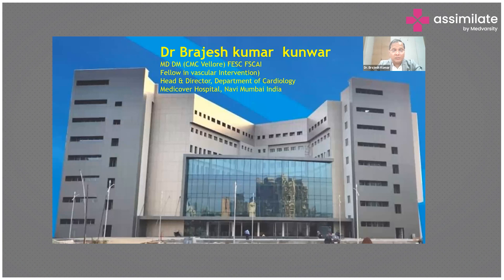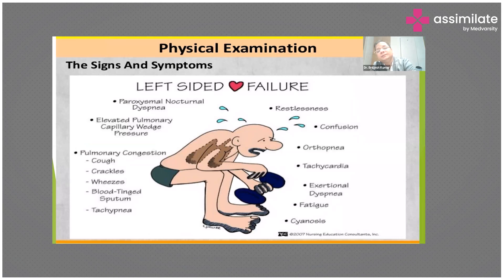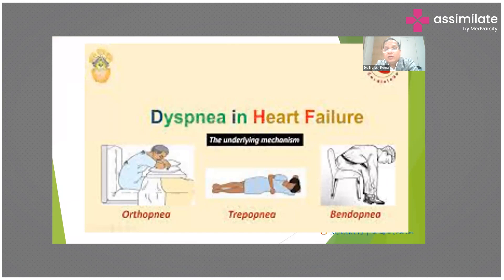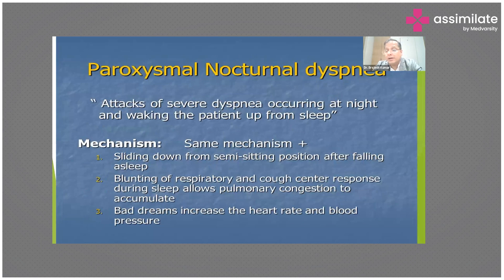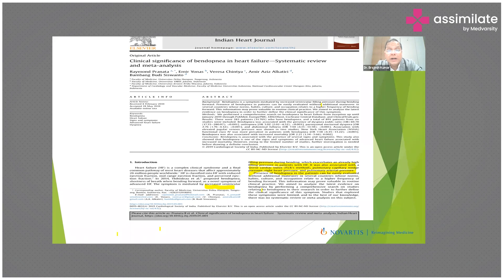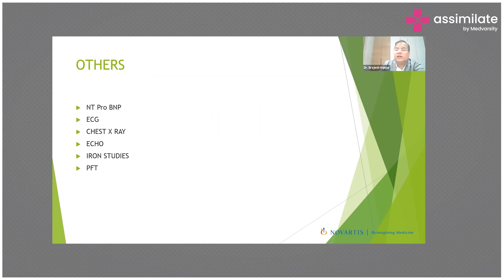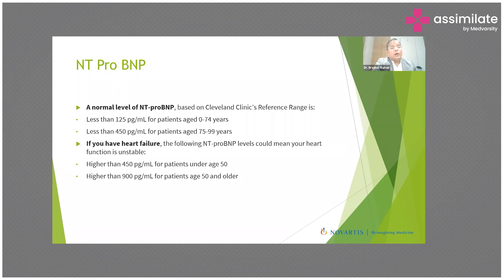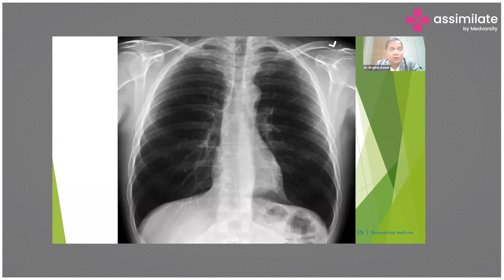Signs & Symptoms of Heart Failure with Case Study | Medvarsity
With the help of a case of a 67-year-old male patient, the most common presenting heart failure symptoms are clearly explained in the above video. Certain red-line symptoms of left and right-sided heart failure need to be kept in mind while diagnosing a case. Apart from the presenting symptoms test reports of ECG and Echocardiography also play a major role in arriving at the final diagnosis.

Dr. Brajesh Kumar Kunwar, Head and Director, Cardiologist in Medicover Hospital, Navi Mumbai discusses a case and explains how to diagnose a case of heart failure.